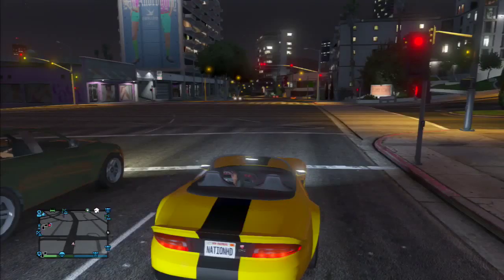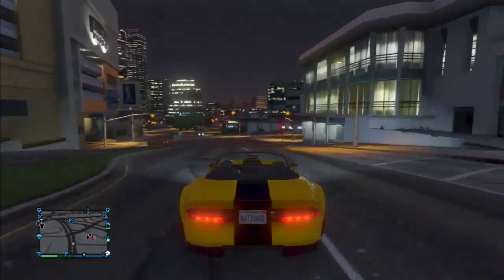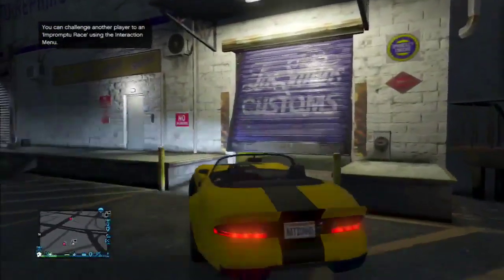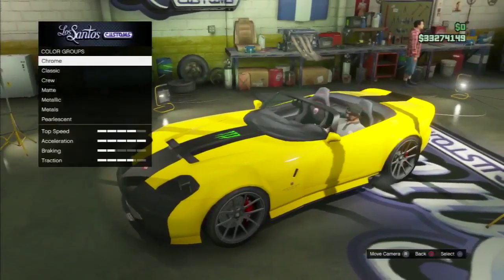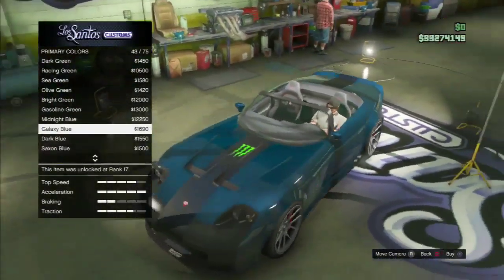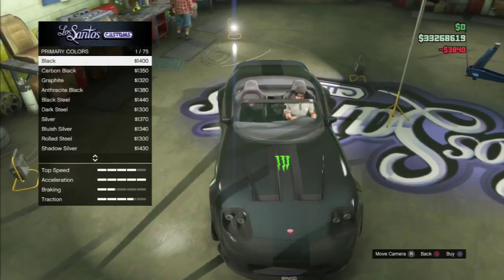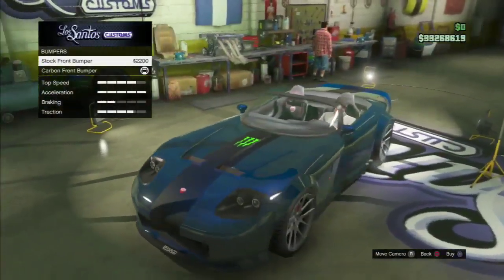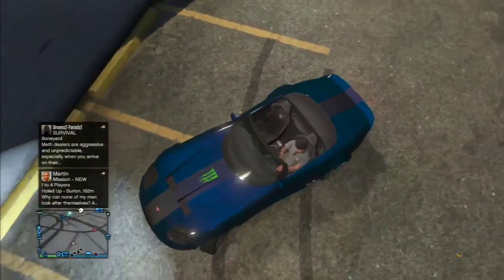Blu Macaw Paint Job